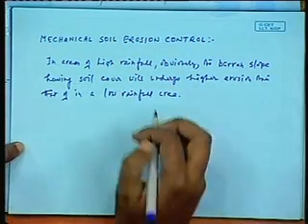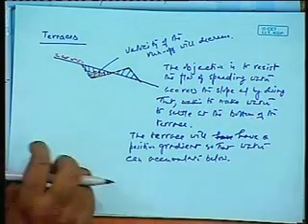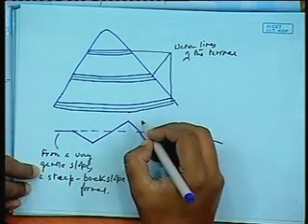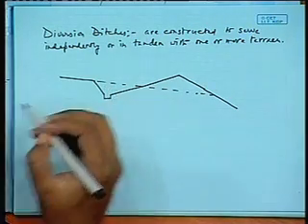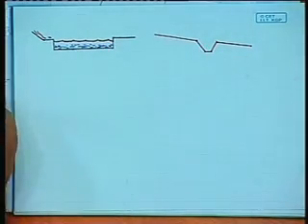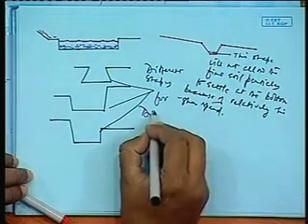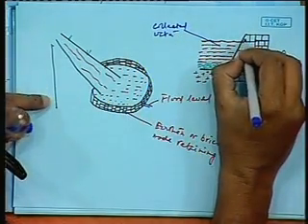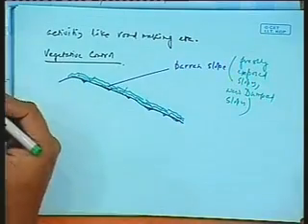Lec-25 Mechanical Soil Erosion Control